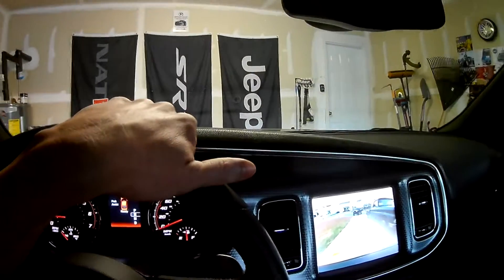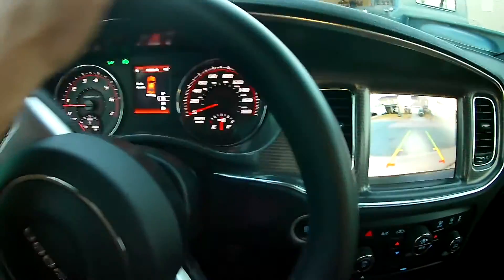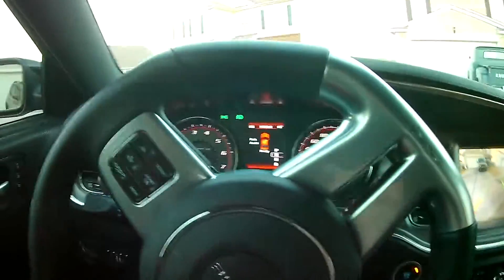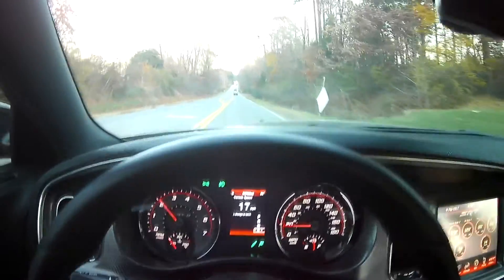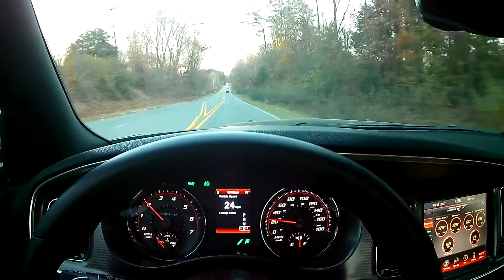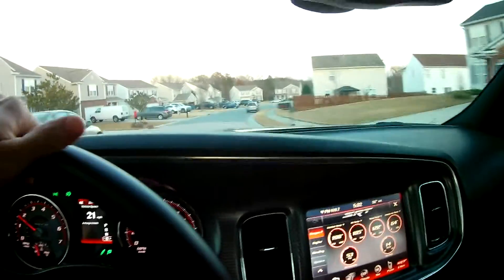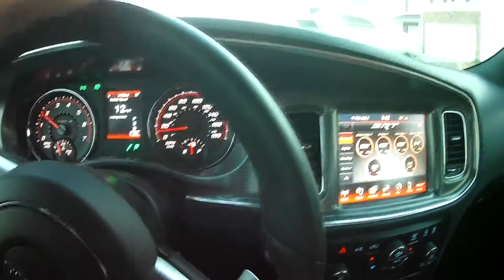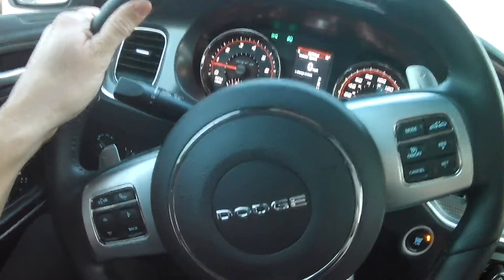2014 Dodge Charger SRT 392 0-93mph pull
Just a quick pull of my SRT Charger. Car is stock other than a factory Hellcat air intake and a mid muffler delete.